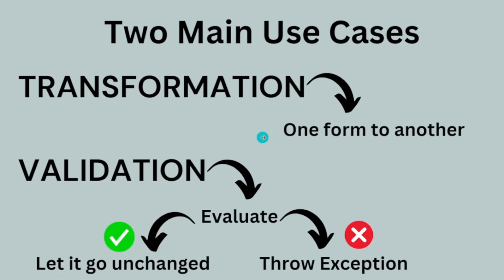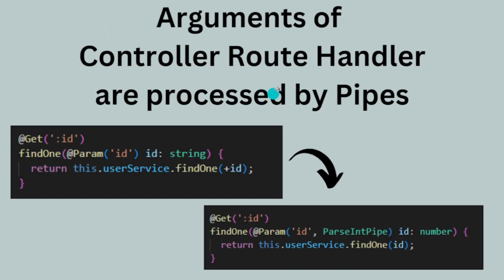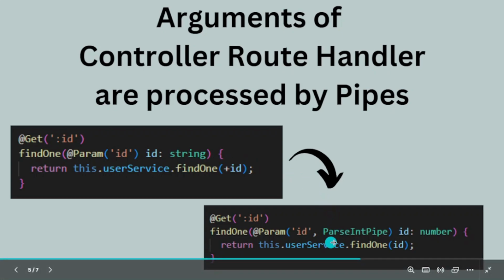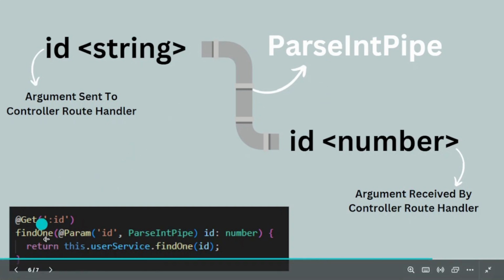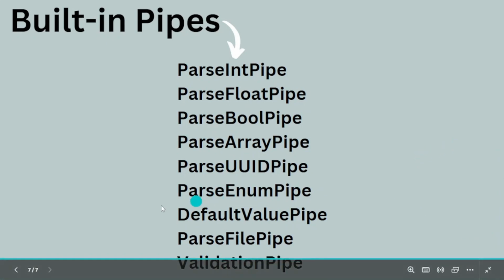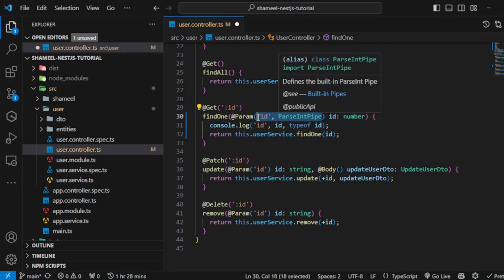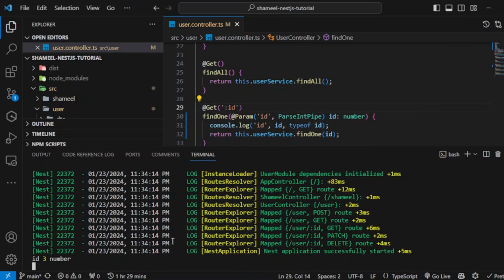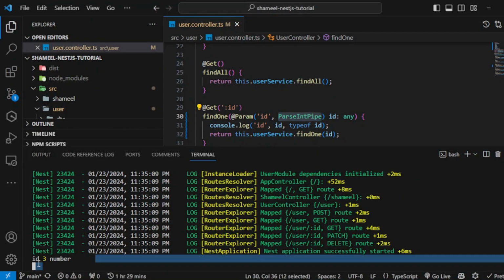NestJS Tutorial #15 | Pipes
The video explains the concept of Pipe.
Pipe in Nest.js is executed just before the method of Controller Route Handler is executed. Most important point to note is that, it is executed on the arguments of the Controller Route Handler.
Pipe serves two main use cases:
1. Transformation: Transforms data from one form to another.
2. Validation: Let the data go through if valid otherwise throw exception.
One such example of Transformation is given where the argument of string is transformed to integer.